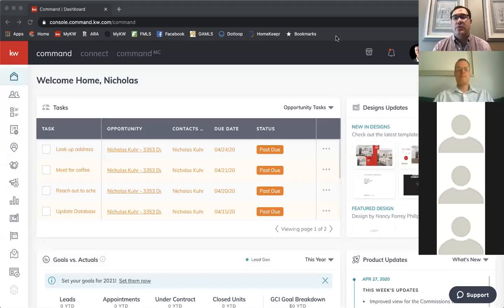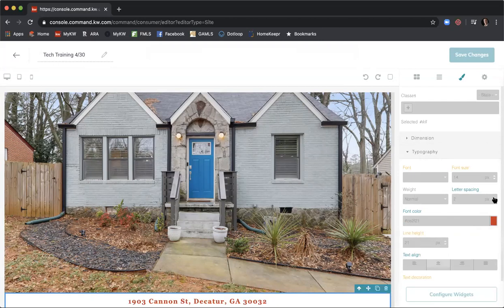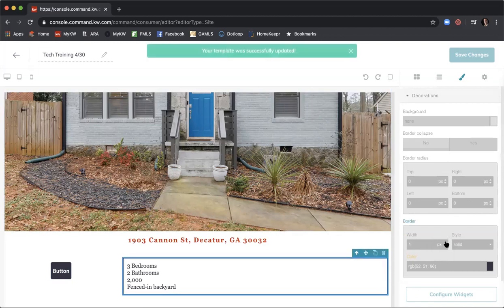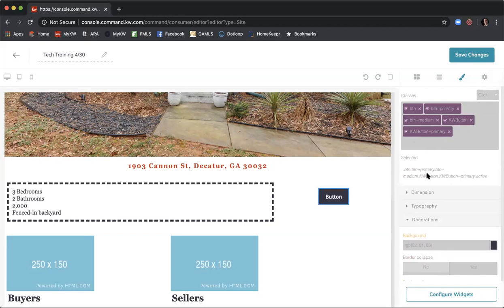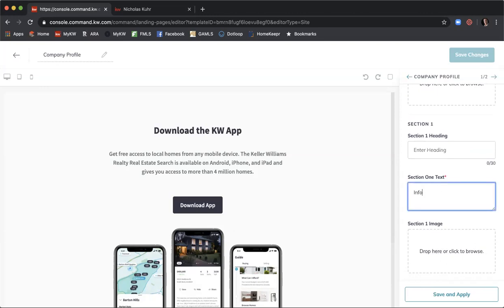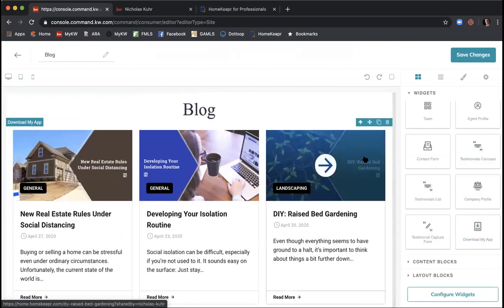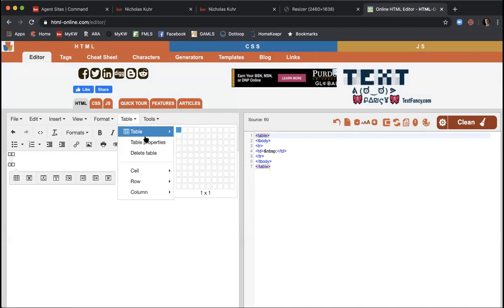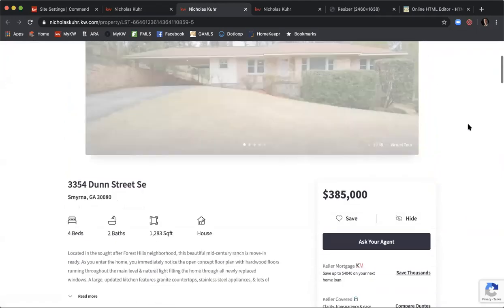Take Command Deep Dive | Agent Websites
Learn more about building custom pages, using widgets, adding pages to site navigation, adding HomeKeepr blog, and using HTML.